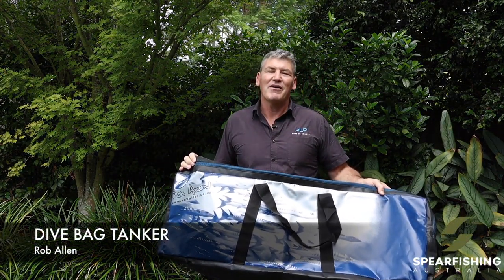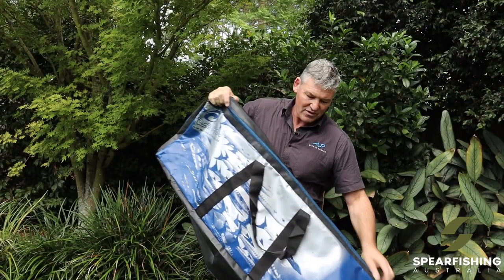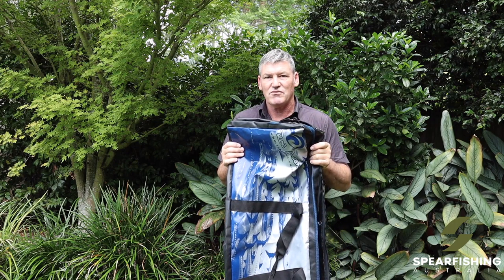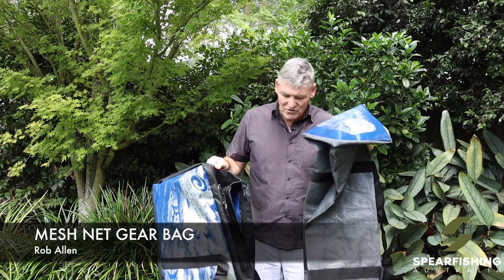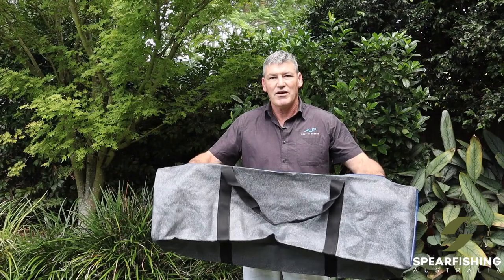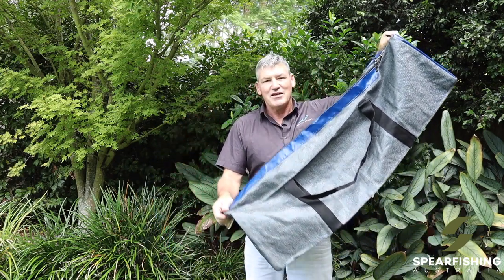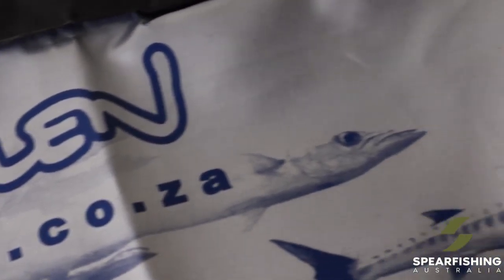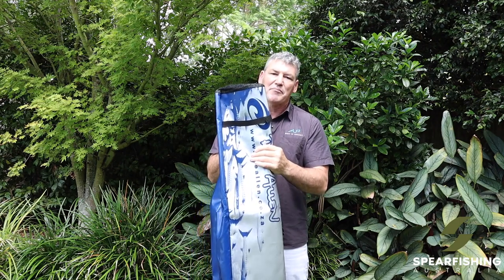Rob Allen Gear Bag Range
DIVE BAG TANKER
- Features a side pocket designed to accommodate fins
- Top pocket holds smaller items like a mask
- Mesh insert aids drying
- Engineered from polyester reinforced PVC
- Double stitching on all seams
- Dimensions (cm): 110 x 32 x 37

COMPACT FIN BACKPACK
- A top pocket to hold smaller items like your mask
- Mesh end panel for breath ability and drainage
- Adjustable Backpack Straps
- Cinch-down straps
- Sturdy, Durable YKK Zipper
- Dimensions: (cm) 40 x 10 x 10

MESH NET GEAR BAG
- Mesh draining bag allows for wet gear storage
- Wash your gear without removing it from the bag
- Large enough to fit long blade freediving fins
- Double stitching on all seams and lockable YKK zips

More information available at Spearfishingaustralia.com